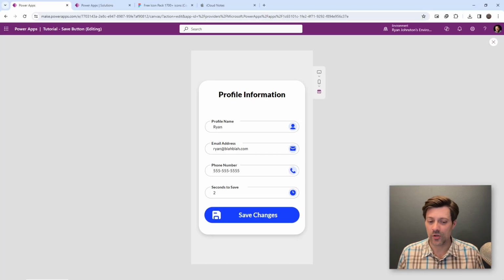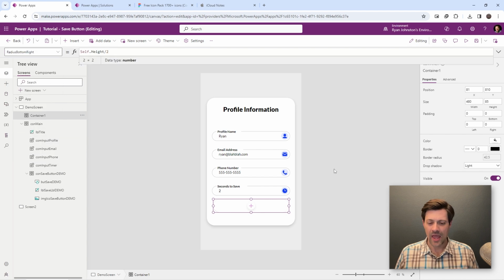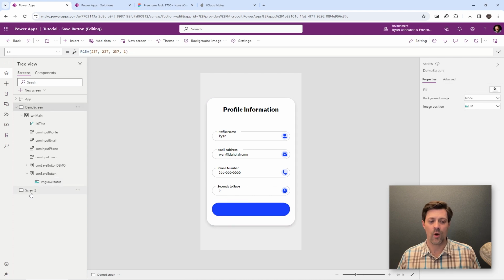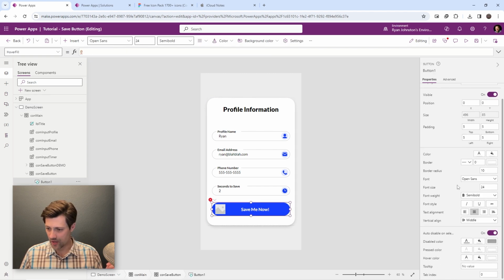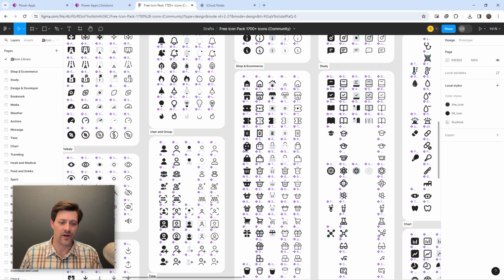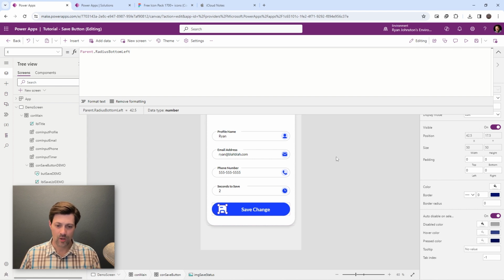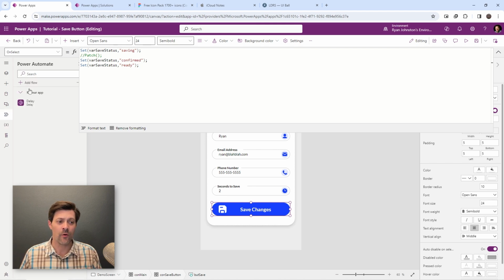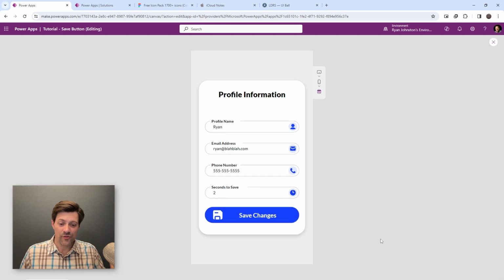Create Buttons with Inline Progress/Confirmation status for smooooth Canvas Apps Form UX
When it comes to saving form data in your Power Apps, give some love to the "Save" experience! Inline saving with real-time feedback is what all the cool kids are doing, and it's not hard to accomplish. In this tutorial, you'll learn a great technique for showing progress and confirmation right in the save button itself. Added bonus: check out the UI for these form controls - it's pretty slick!

00:00 Intro and Challenges
03:03 Tutorial begins
03:40 Slick Input Component
04:50 Create the Button/Container
16:10 The logic of an Inline Save Button
17:40 SVG Icons
25:15 Creating a delay using Power Automate Flow
29:36 Final demo
30:10 Closing thoughts